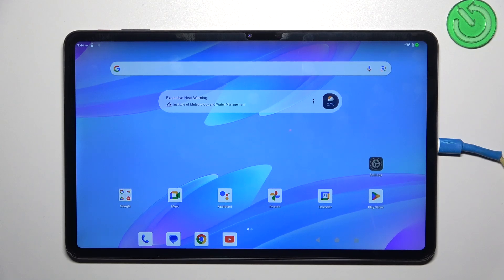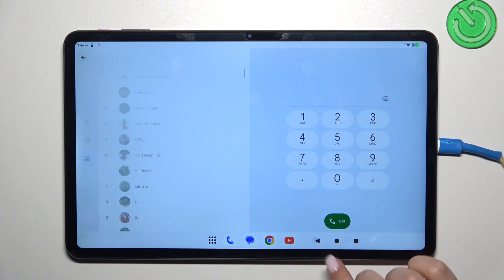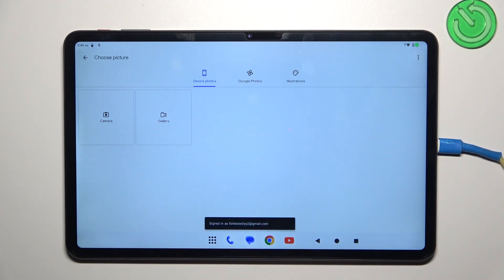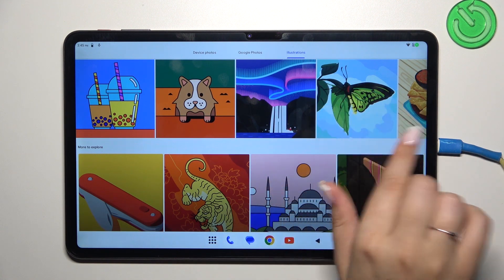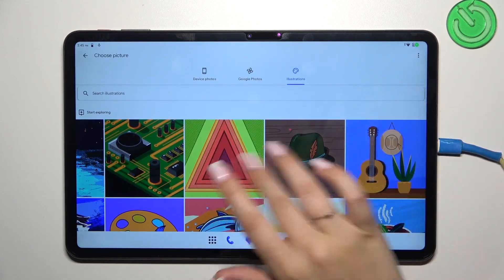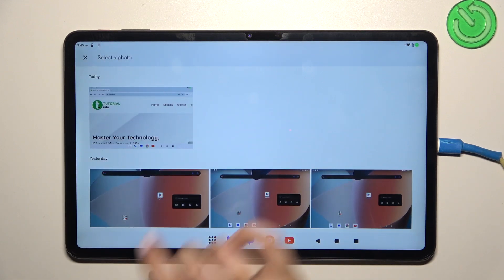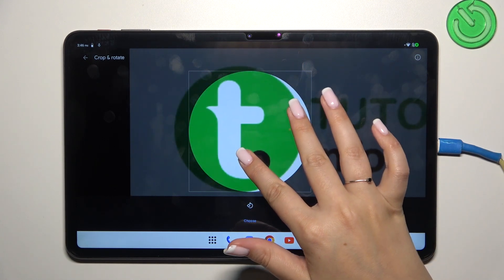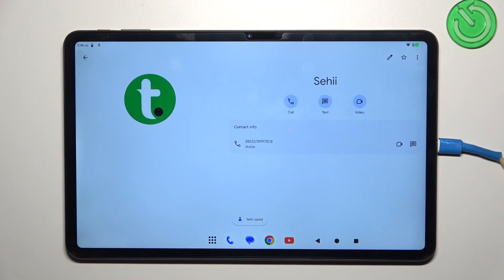How to Add a any Photo to a Contact on TECLAST T60 - Assign a Picture to a Contact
Personalize your contacts on the TECLAST T60 by adding photos to them. This simple feature not only makes your contact list more visually appealing but also helps you identify callers at a glance. In this guide, we’ll show you how to attach a picture to a contact on your TECLAST T60. Let’s get started!

How to Add a Photo to a Contact on TECLAST T60? How to Attach a Picture to a Contact on TECLAST T60? How to Set Contact Photos on TECLAST T60?